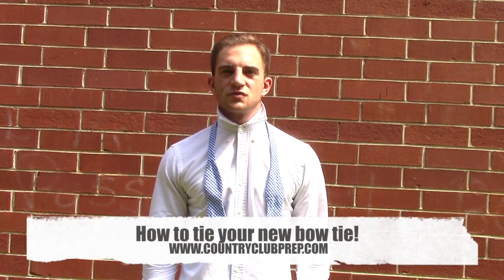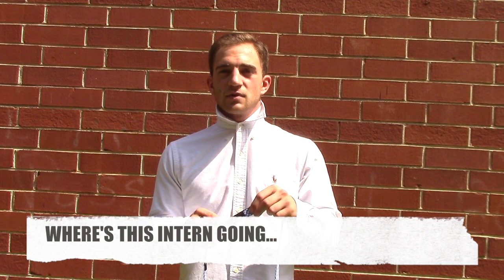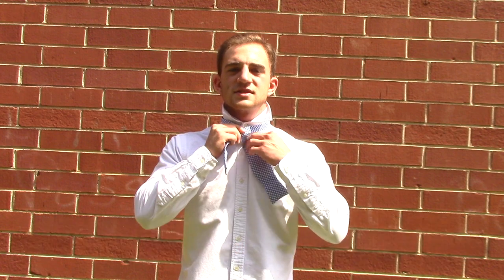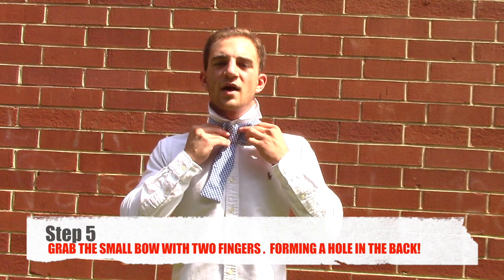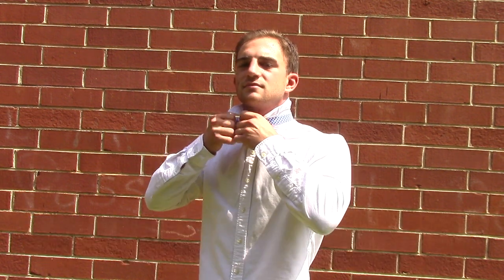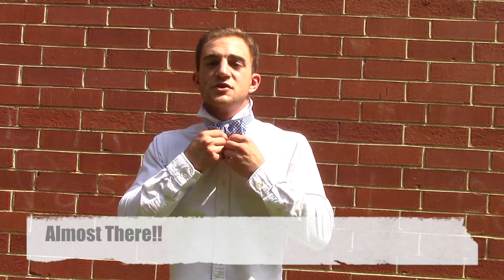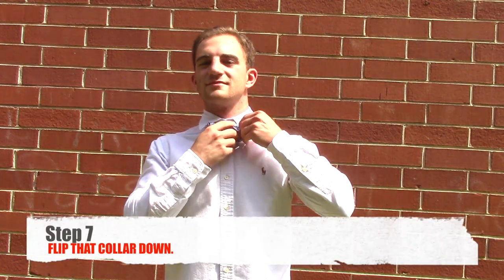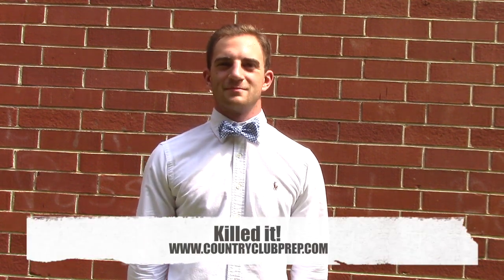How to tie a bow tie with Country Club Prep!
General how to tie a bow tie video 5/15/15